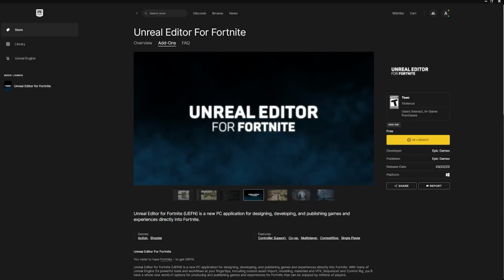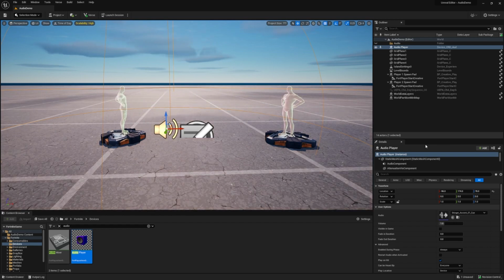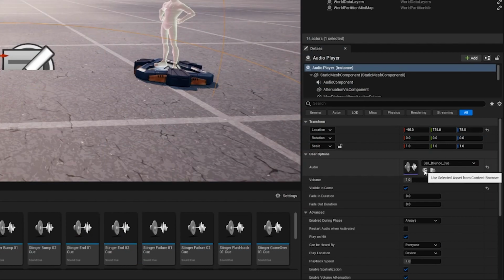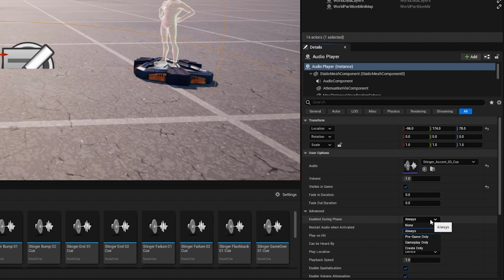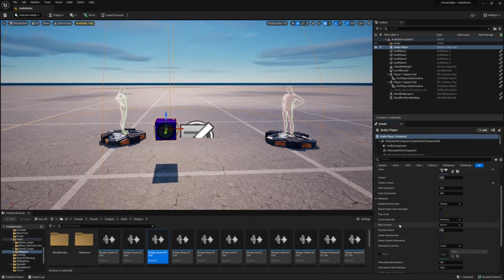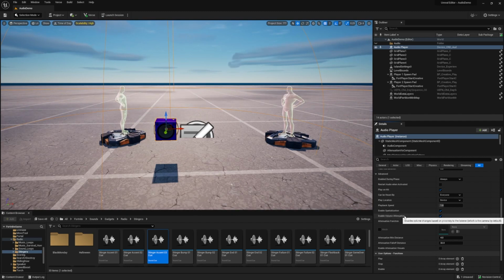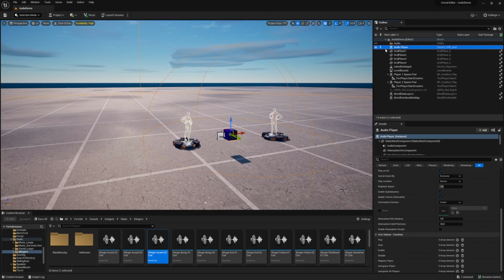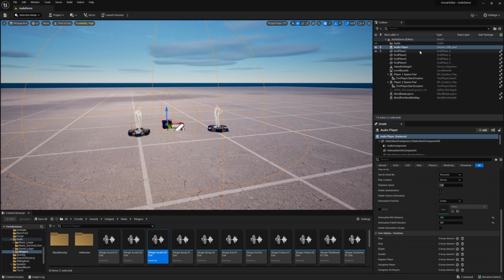Working with Audio in Unreal Editor for Fortnite: Part 2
This video is the second in a series that provides an overview of how to use the audio functionality  in the Beta version Unreal Editor for Fortnite.

In this video, I introduce you to the audio device and its features.

All information presented in this video is relevant as of version 24.01.  Features and details may change as the Beta of UEFN evolves.

For a more thorough overview of the audio systems in UEFN please check out

For more information on how to use all of the features in UEFN please visit the official documentation pages